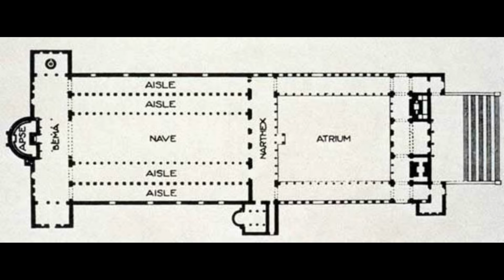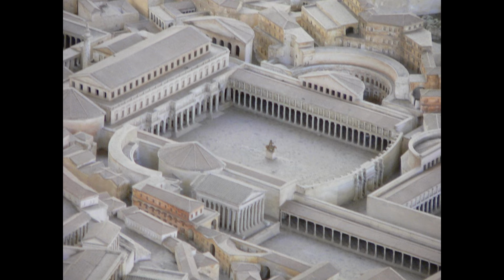Art Final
Roman Temple vs Roman Church
Temple of Tajan vs Old St. Peter's Church